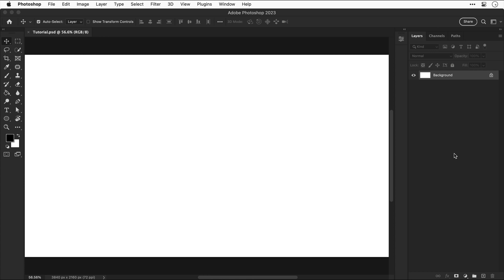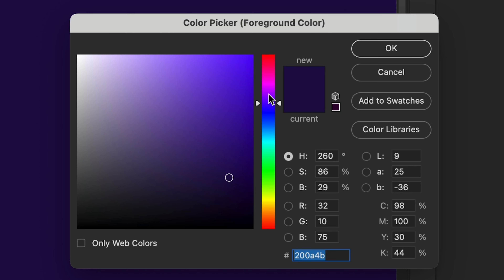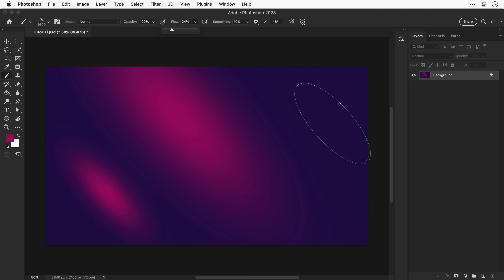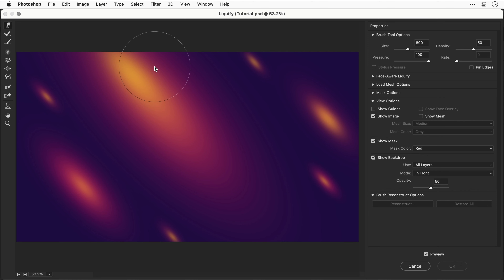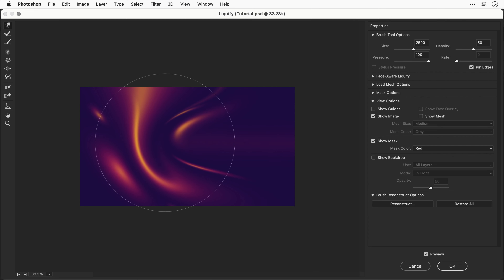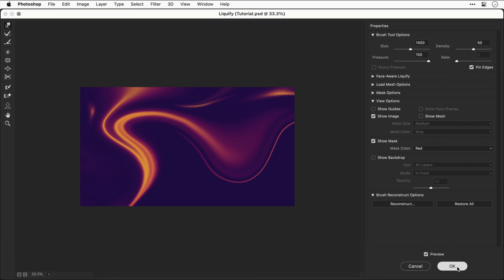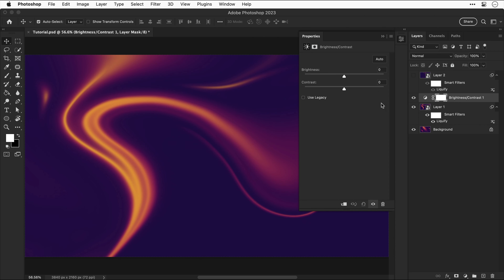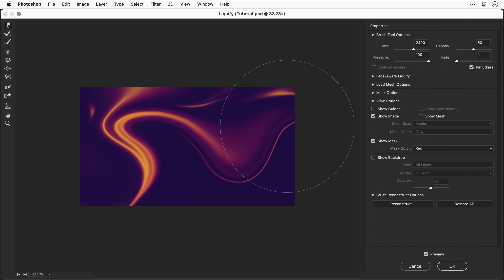How To Photoshop Stunning Backgrounds In Seconds!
In this Photoshop tutorial for beginners, we'll be learning how to create stunning background designs in seconds!